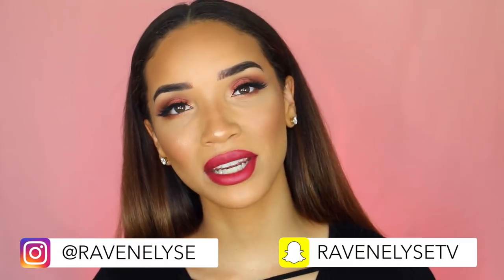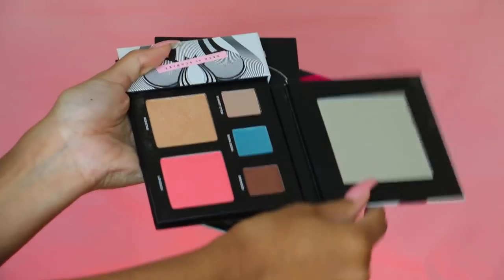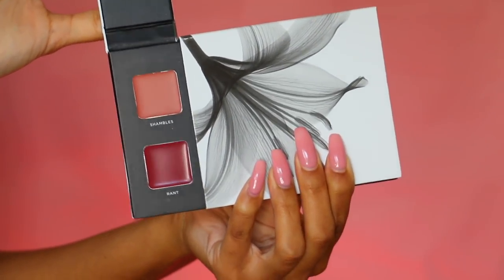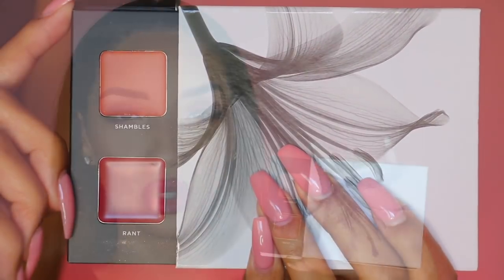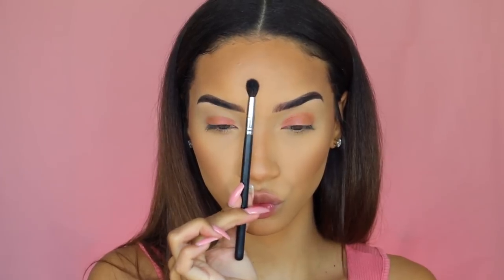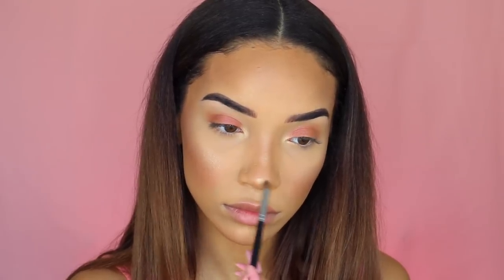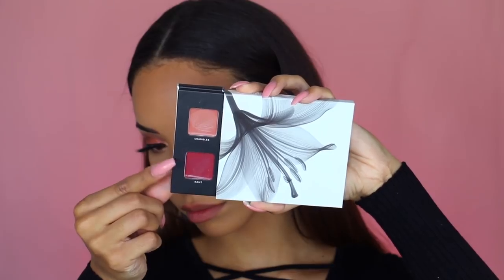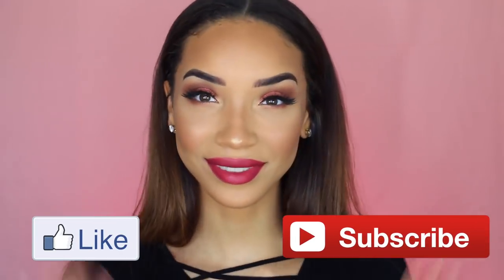The RAVEN ELYSE Makeup Palette (Easy Day to Night Tutorial!)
Hey guys! Today I'm showing you guys a day to night makeup tutorial using my own palette with Deck of Scarlet!!

I'm super thrilled to be a Deck of Scarlet Artist and Chief and to be able to put my own personal touch on this makeup palette!

*WANNA WIN A MYSTERY BOX?*
The boxes are full of makeup, skincare and haircare products, plus extra stuff! I will be choosing winners every Monday based on who stands out as a supporter! Thank you so much and good luck!

- MY CAMERAS: Canon 70D for beauty videos & Canon G7X Mark II for vlogging
- EDITING SOFTWARE: Final Cut Pro & Adobe Photoshop
- LOCATION: Texas
- AGE: 24 years old
- ETHNICITY: African American
- HEIGHT: 5'11
- DAUGHTER: Named Ziya, 2 years old!